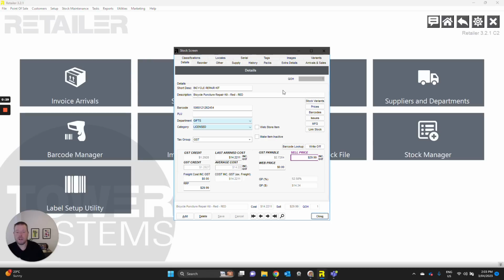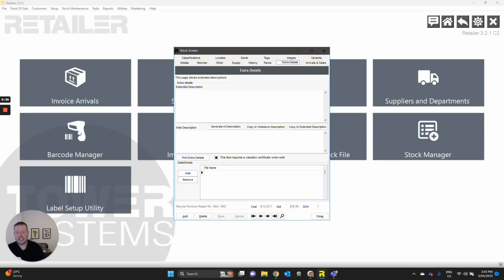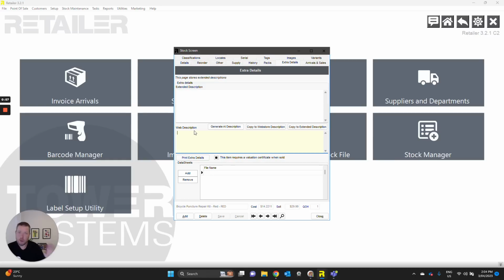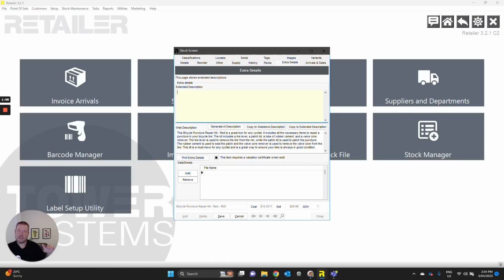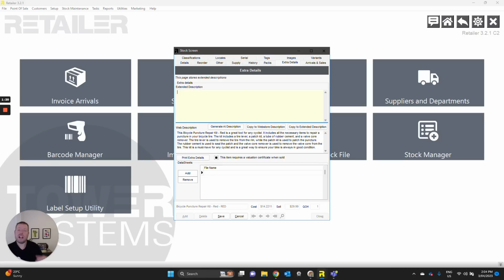Tower Systems has integrated OpenAI's ChatGPT with its Retailer POS software for indie retailers.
Integrating ChatGPT from OpenAI earlier this year to the specialty retail focussed POS software from Tower Systems delivered a time saving tool for generating good product description text, and more.

In this short video we demonstrate the integration and show how it can generate useful product descriptions.

The use of the ChatGPT POS software AI integration is optional for Tower Systems customers.

In addition to time saving, the Tower Systems POS software ChatGPT integration is designed to generate more useful product descriptions from an online search perspective.

Tower Systems is a small business focussed POS software company developing, and supptoring POS software for niche specialty retailers.